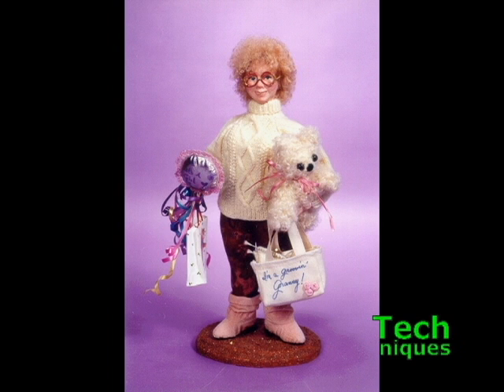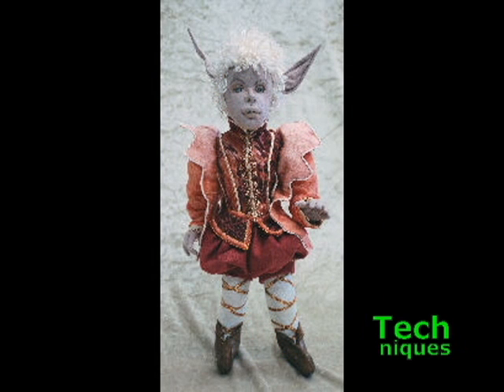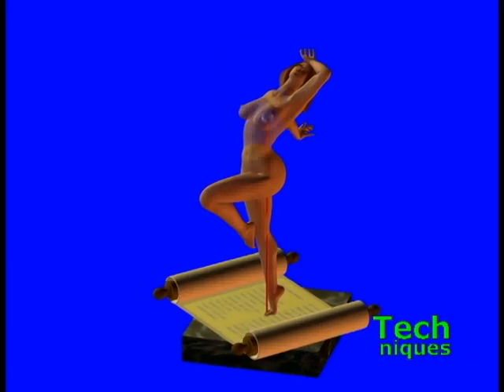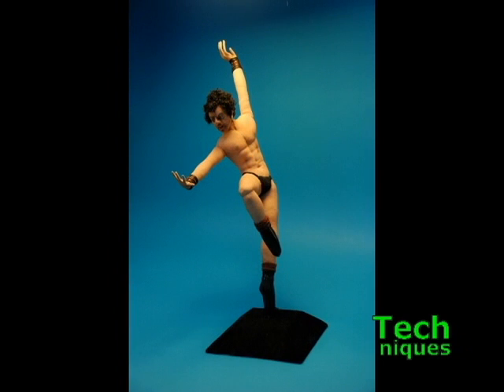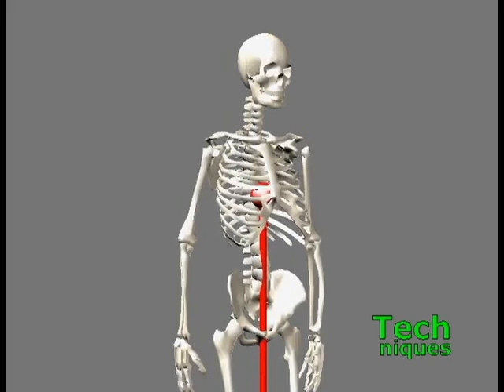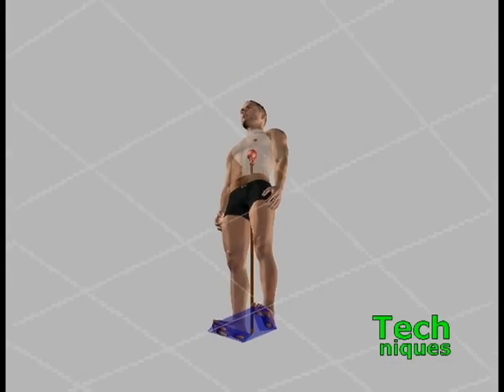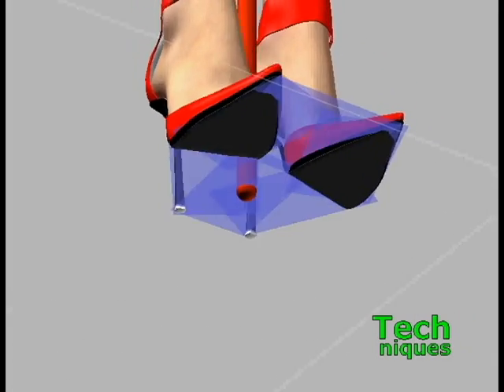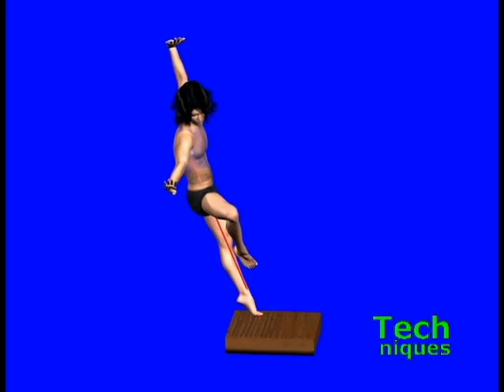Story, Balance, & Motion for Dollmakers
This is a short animation and slide show explaining "Story, Balance, and Motion for the Dollmaker." It is a "Techniques" demo from Mimi's Mannequins - Male and Female Figures, 4-Day Dollmaking Workshop, Classroom on a DVD.